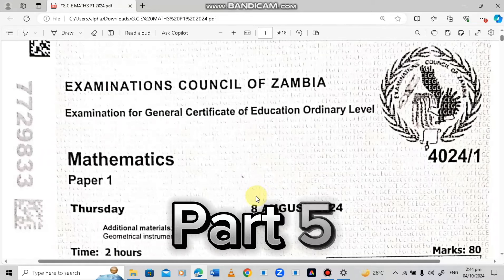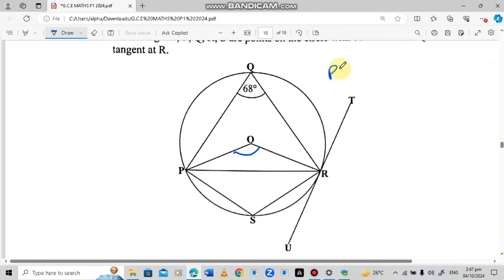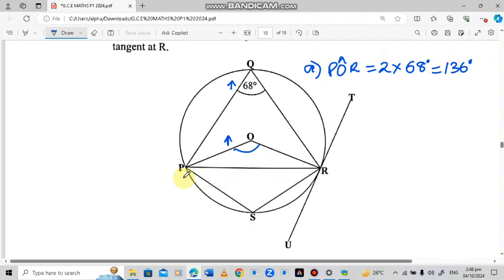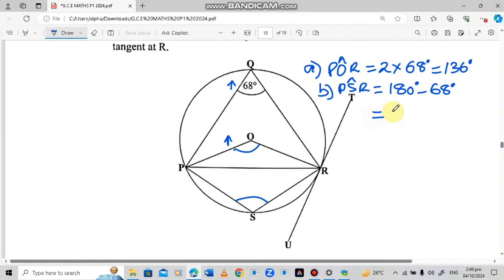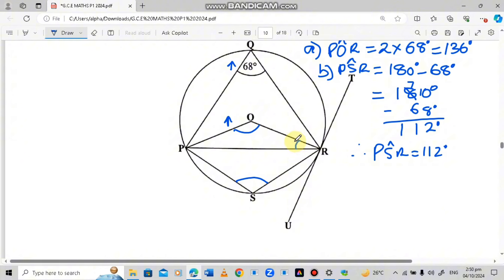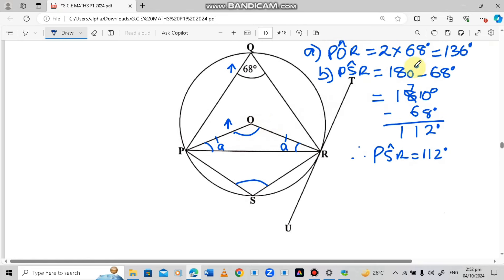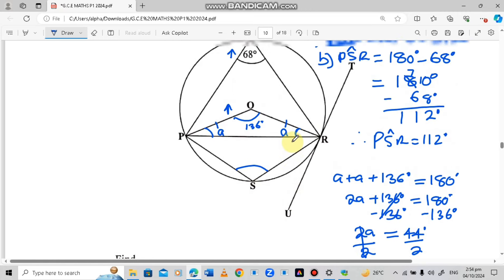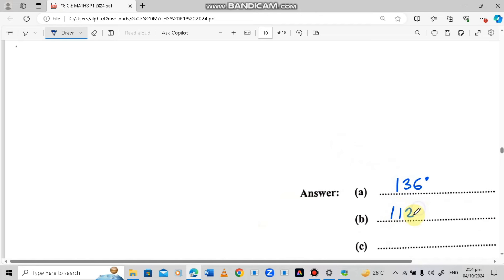ECZ 2024 GCE Maths Paper 1 Q14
📚 Welcome to our math mastermind channel! In today’s video, we dive deep into the **ECZ 2024 GCE Maths Paper 1 Q14** – your essential guide to mastering this tricky question. Whether you’re preparing for your exams or just looking to sharpen your skills, we break down this solution step-by-step to ensure your understanding. Join thousands of students as we uncover strategies to tackle the **ECZ 2024** challenges with confidence! Let's conquer this question together and shine in your exams! 🚀✨ GCE2024 MathsExams StudySkills,📚✨ Unlock the secrets to acing your exams with our deep dive into **ECZ 2024 GCE Maths Paper 1 Q14!** In this video, we’ll meticulously analyze question 14, helping you understand the fundamental concepts and problem-solving strategies that are key to be successful in your exam. Whether you're a student seeking an extra edge or a parent helping your child navigate the math hurdles, our expert breakdown will elevate your understanding. Don’t miss out on tips, tricks, and insider knowledge that could boost your score! 💯📏,🔥**Unlocking ECZ 2024 GCE Maths Paper 1 Q14!** 🔥 Get ready to boost your exam preparation! In today's video, we dive deep into the challenging yet intriguing ECZ 2024 GCE Maths Paper 1 Q14. 🌟 We break it down step-by-step, offering expert tips and strategies to tackle every aspect of the question effectively. Whether you're revising for your final exams or enhancing your math skills, this comprehensive guide has you covered. Let’s conquer math together! ✨🔢 ECZ2024 MathsPaper ExamPrep,🔍 Dive into the mysteries of ECZ 2024 GCE Maths Paper 1 Q14 with our heartfelt breakdown! 📚 In this video, we meticulously analyze the question and walk you through the solution step by step, equipping you with the essential strategies for exam success. Have you struggled with math concepts before? Don’t fret! Whether you’re revising or simply curious, our clear explanations and expert tips will boost your confidence. 🌟 Join the learning journey that countless students are raving about, and conquer your fears about the ECZ 2024 GCE Maths Paper 1 Q14! 😃✏️ GCE MathsMastery,💡 Dive into the challenge of ECZ 2024 GCE Maths Paper 1 Q14! In this must-watch tutorial, we break down the complexities of the question step-by-step to help you ace your exams. 📐 Whether you’re struggling with formulas or seeking solid strategies to boost your confidence, this video has it all. Join thousands of students as we unlock the secrets to mastering this critical topic. Hit play now and set yourself up for success! 🚀